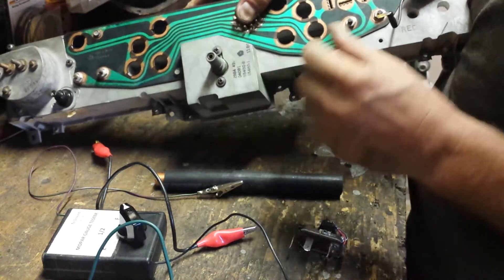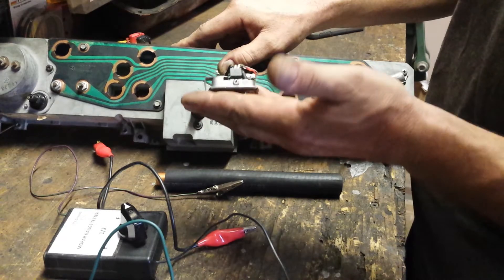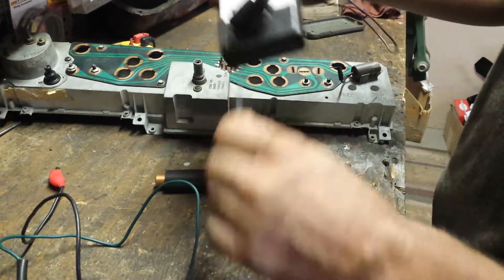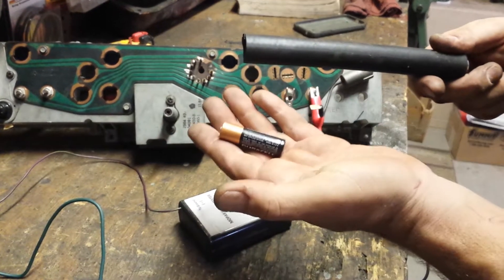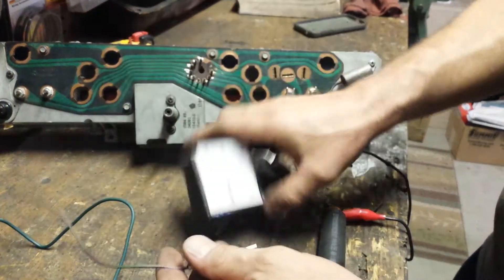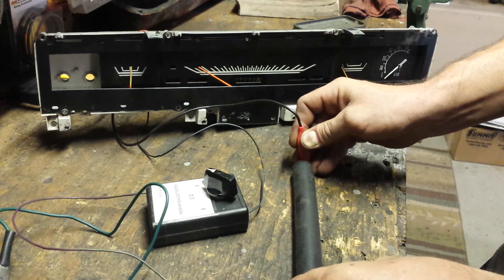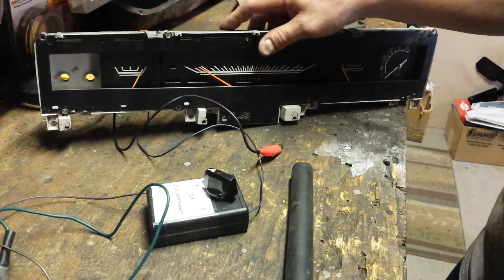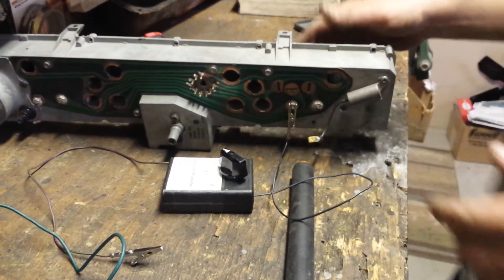Testing Mopar Fuel Coolant Gauges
Bench testing or in-vehicle testing of 60's-70's Mopar gauges with a home made tester.  Resistors used : F = 10 Ω, 1/2 = 23 Ω, E = 73.5 Ω.  Power source should be 5v for accuracy.